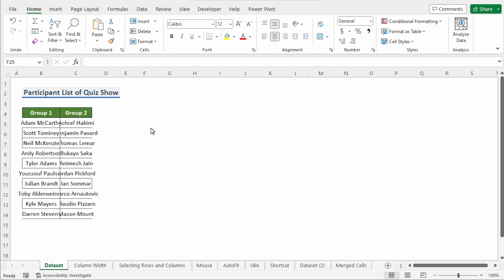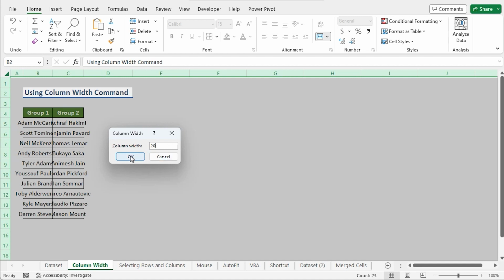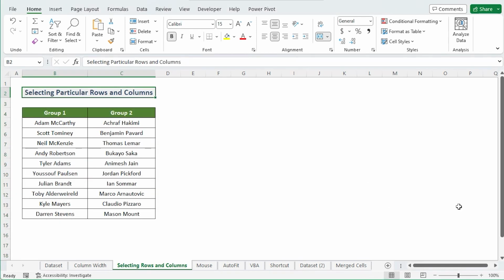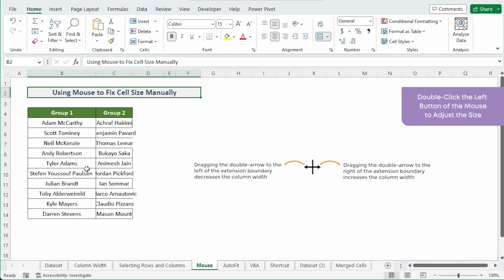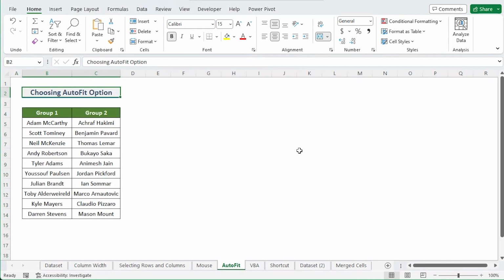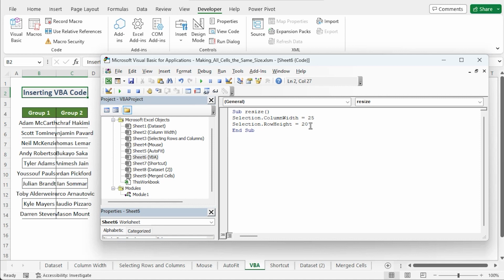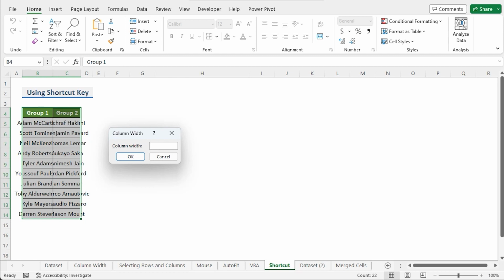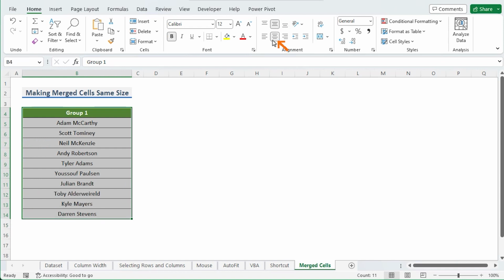How to Make All Cells the Same Size in Excel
In this video, I'll guide you through multiple methods to make all cells the same size in Excel. You'll learn about using the column width command, selecting particular rows & columns, using the mouse to fix the cell size manually, selecting the AutoFit option, applying Excel VBA, making all cells the same size using a shortcut, and adjusting all merged cells the same size. Making all cells the same size ensures that all cells have the same dimensions, making your data easier to read and analyze. With practical examples and step-by-step instructions, you can effortlessly create all cells the same size in your own Excel spreadsheets.

👨‍🏫 Instructor: Sabrina Ayon
🎥 Editor: Sadia Rahman & Prantik Chowdhury

✨ ⯆ Resources:
Alt+F11 - To open the visual basic
Alt H+M+C - To create merge and center cell

0:00 - Intro
1:34 - Using the column width command
2:18 - Selecting particular rows & columns
3:28 - Using the mouse to fix the cell size manually
4:49 - Selecting AutoFit option
5:15 - Applying Excel VBA
7:00 - Making all cells the same size using a shortcut
7:32 - Adjusting all merged cells to the same size